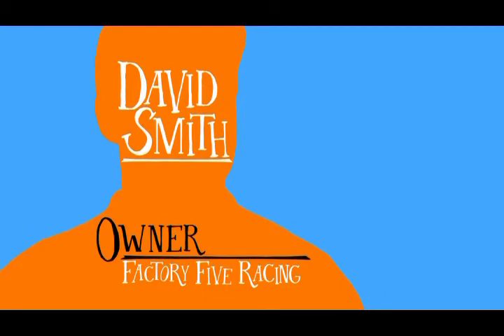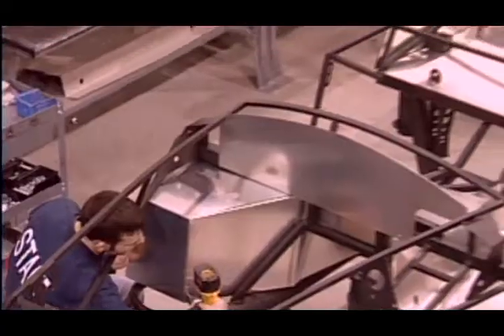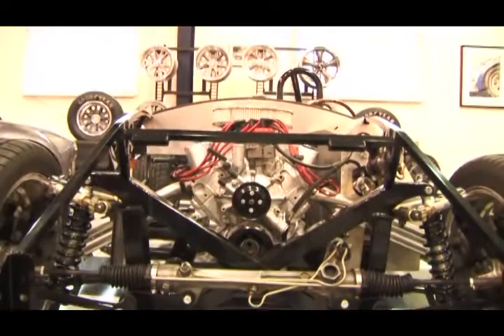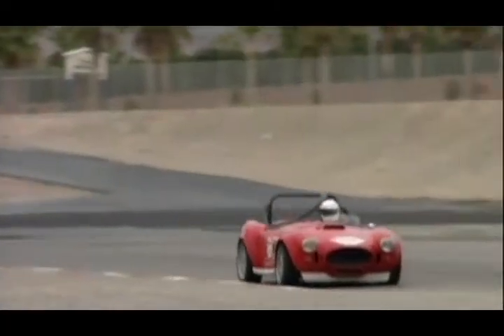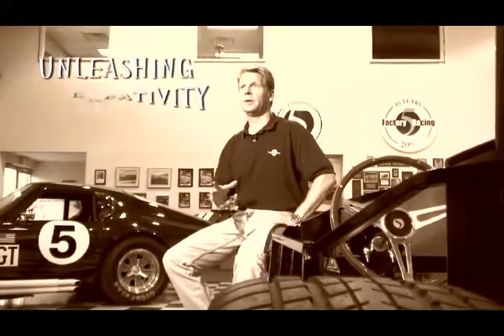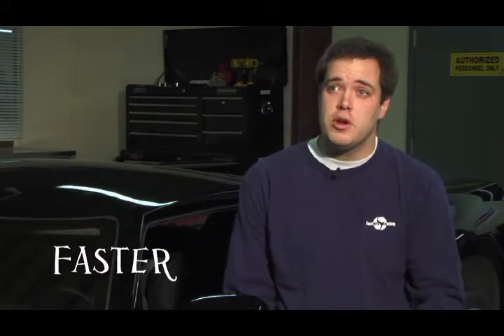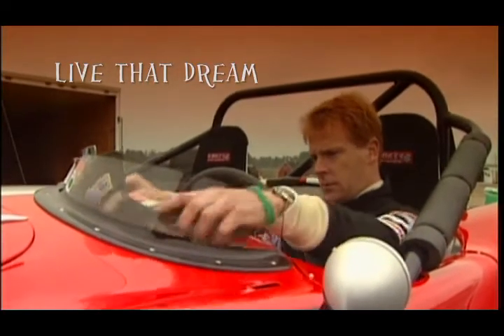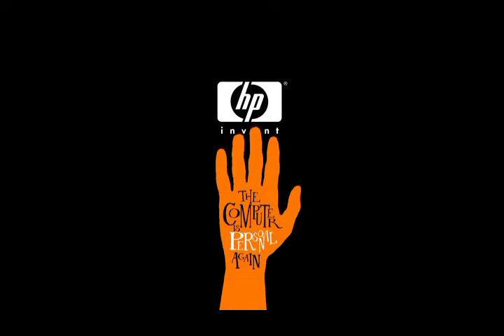The Factory Five Racing Hewlett Packard Partnership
HP produced this short video a few years ago profiling Factory Five Racing and how we use HP workstations in building our kit cars.  Featuring interviews with Dave Smith, Jim Schenck, and Jesper Ingerslev, this video gives you an inside look at how Factory Five uses HP computers and SolidWorks software in everything we do.